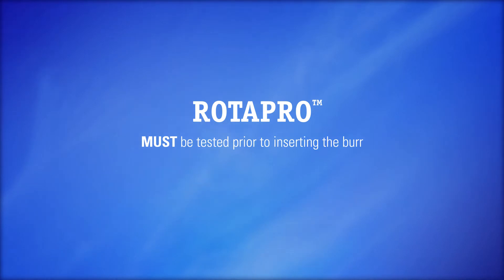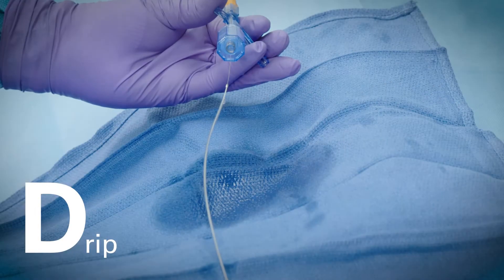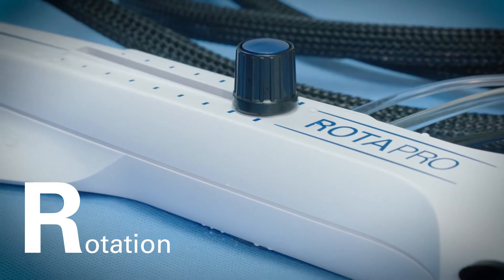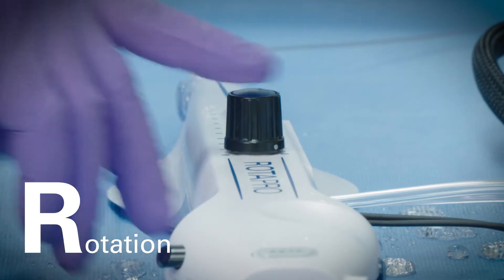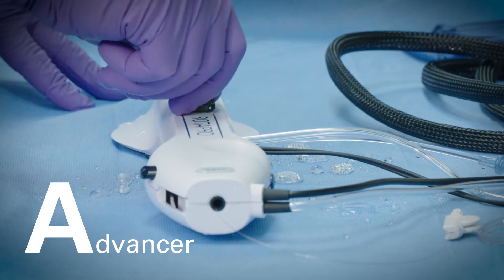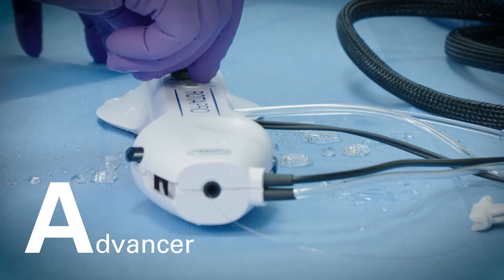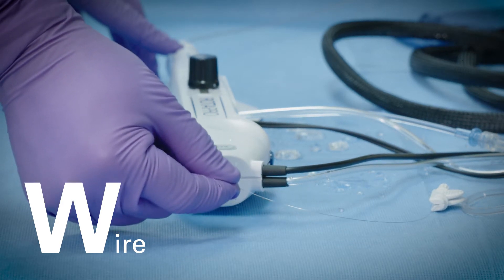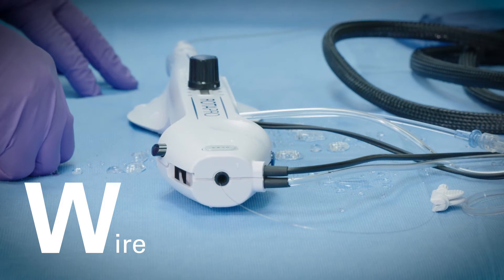ROTAPRO™ Rotational Atherectomy System: Pre-Procedure DRAW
Master the Pre-Procedure DRAW process for the ROTAPRO™ Rotational Atherectomy System with this comprehensive guide.

This video explains the critical steps for preparing ROTAPRO to treat calcified coronary lesions effectively.

The DRAW protocol—Device Preparation, Rotational Speed Check, Accessory Setup, and Workflow Integration—is detailed to help you inspect, assemble, and verify the system for optimal performance and patient safety.

Watch now to learn more about the tools and insights needed for procedure success.

Chapters:
0:16 - Acronym "DRAW" for Proper Testing Steps
0:20 - D - Drip: Checking Saline Flow from Catheter Sheath
0:29 - R - Rotation: Testing Burr Rotation and Speed Activation
0:53 - A - Advancer: Testing Burr Advancement on the Guidewire
1:15 - W - Wire: Testing Guidewire Retraction and Brake Functionality
1:36 - Ensuring Secure Guidewire Grip During Normal Operation